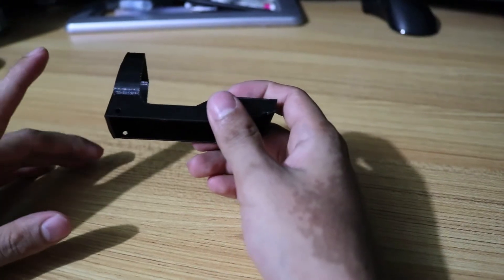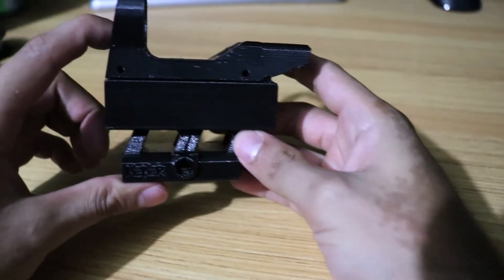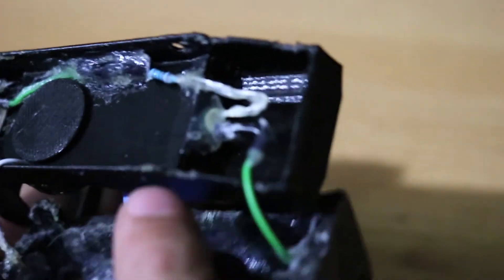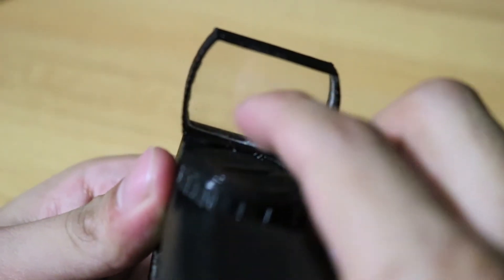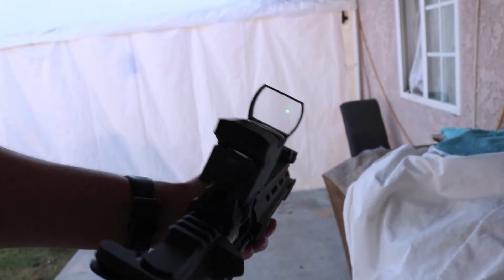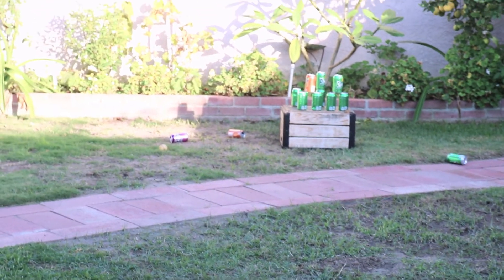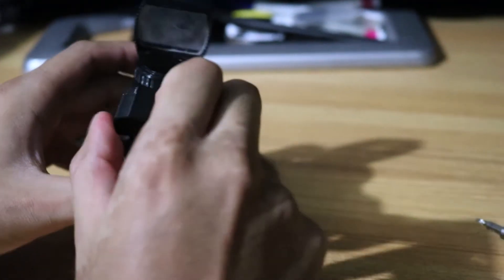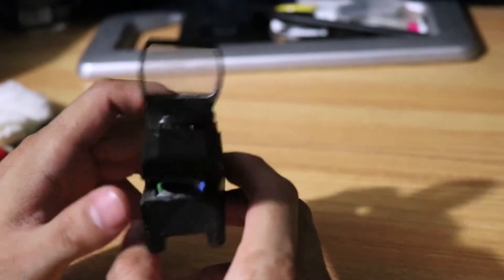3D Printed Red Dot Sight for Airsoft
I wanted my own red dot sight for my airsoft, so I found one and tested it for aim and accuracy. I tweaked the files to fit mine, and it's pretty solid and a cool project if you own a 3-D printer.